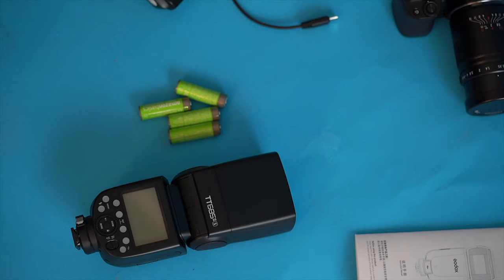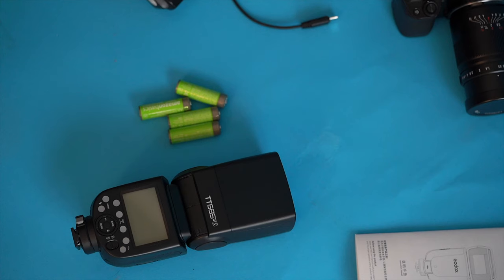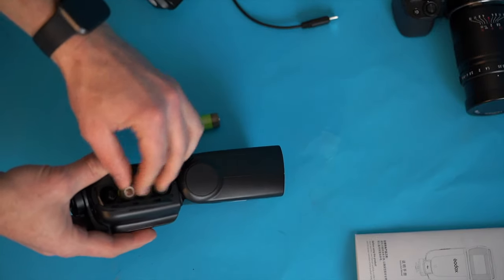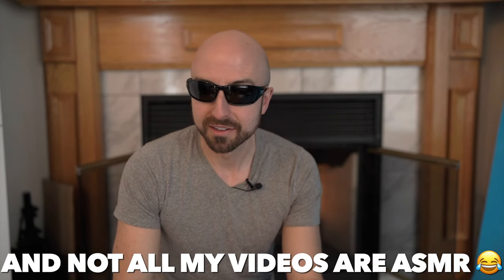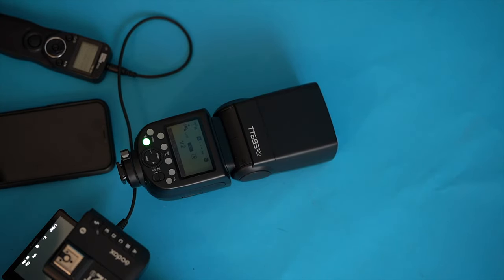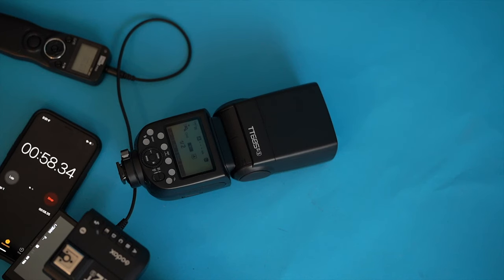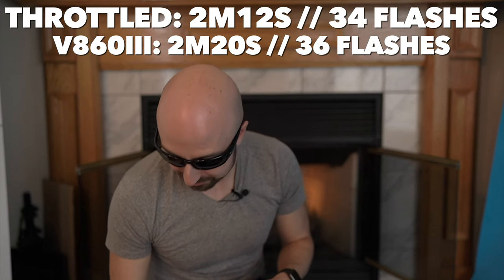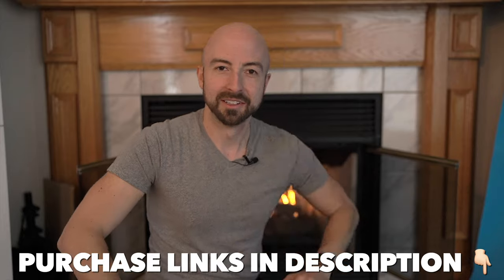Godox's NEW TT685ii Overheating Test vs V860iii & V1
Godox just refreshed their entry level, full-powered speed light, the TT685ii. It has a few new tricks up its sleeve, but does it have what it takes to compete with the likes of the V860iii and the V1? Let's find out by pushing it to its limits! I was actually really surprised by the HSS test results!

Amazon US
Amazon CA
Adorama: N/A

Amazon US
Amazon CA

A few of my favourite things:

Amazon US
Amazon CA
With the 35 1.4 GM:
Amazon US
Amazon CA